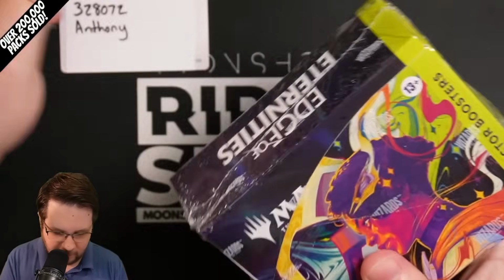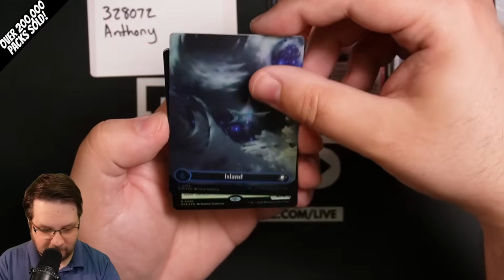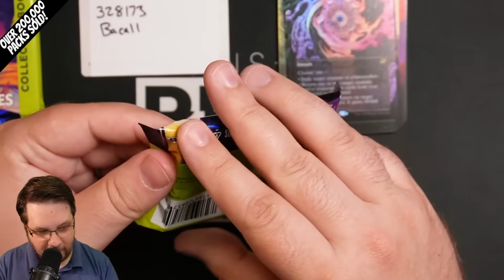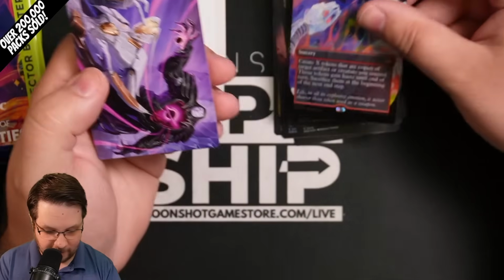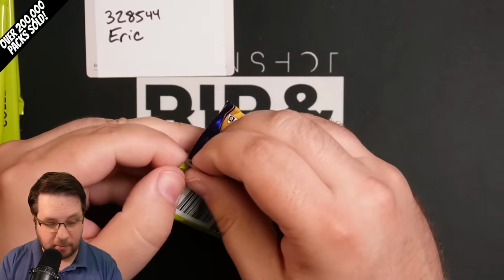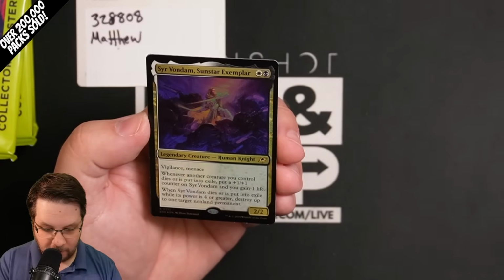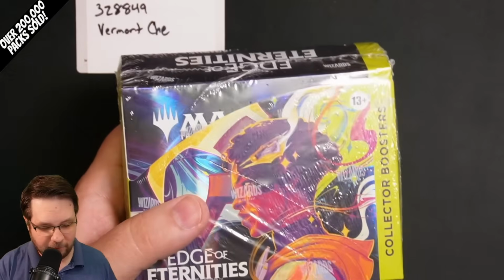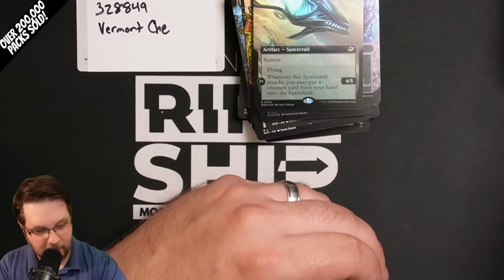You MUST See These Hits! 6 Box Edge of Eternities Collector Case Opening Video MTGEOE Ships 7/25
In today's box opening we open 6 Magic: The Gathering Edge of Eternities collector boxes as presales for customers. These do not ship until prerelease day, July 25th.

We'll be streaming EOE pack presales Monday 7/21 and Tuesday 7/22 from Noon to Midnight Eastern or until we run out of product.

We stream Magic: The Gathering pack openings live on Mondays, Wednesdays, Thursdays, Fridays, Saturdays and Sundays at 8:30 PM Eastern. Purchase packs to be opened on our